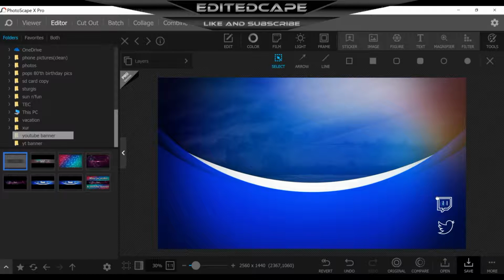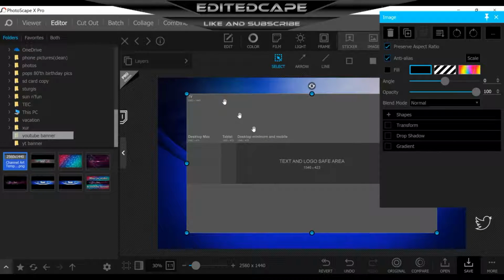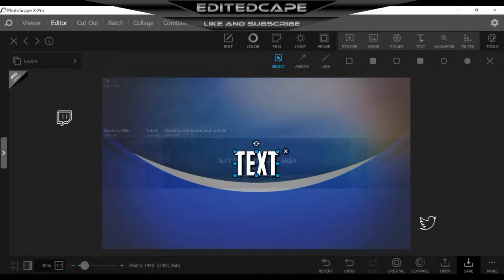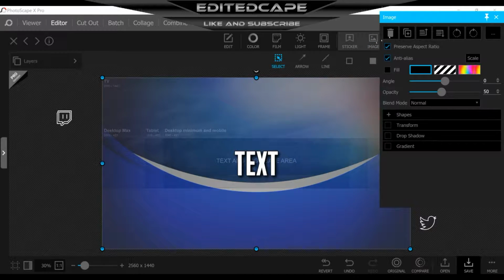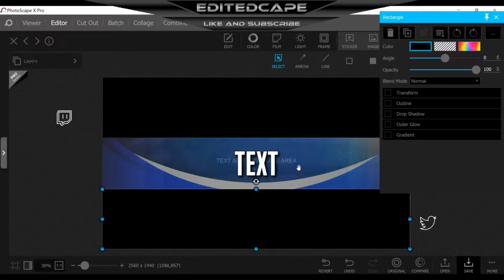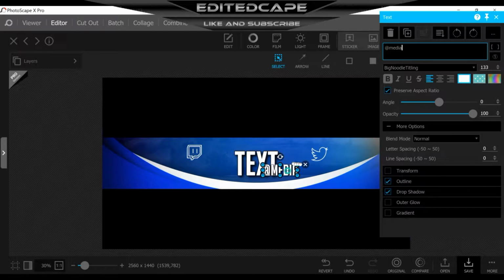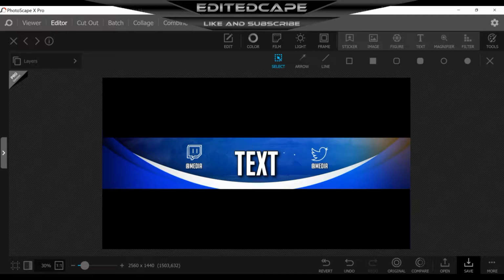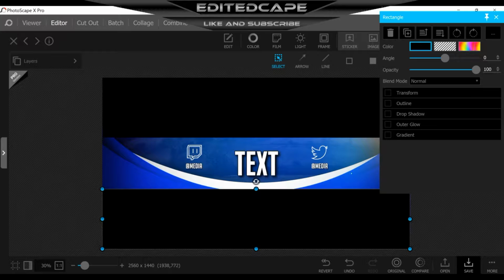how to make a simple youtube gaming banner(WITHOUT PHOTOSHOP)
In todays video i show you how to make a simple youtube banner.
also say hi in the comments because why not.

[my sponsers]
If any artist or label has an issue with any of my uploads or links,